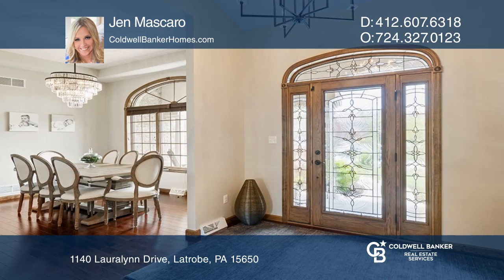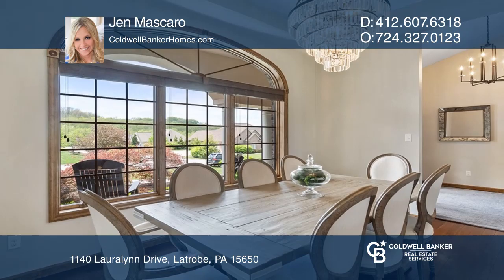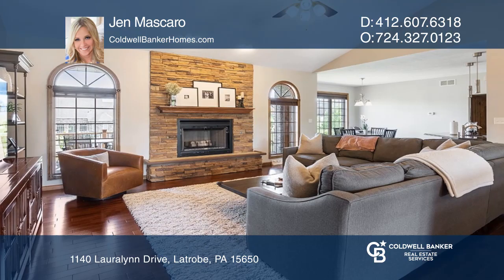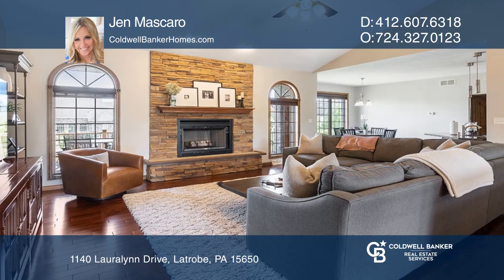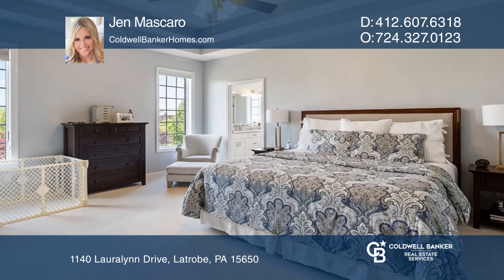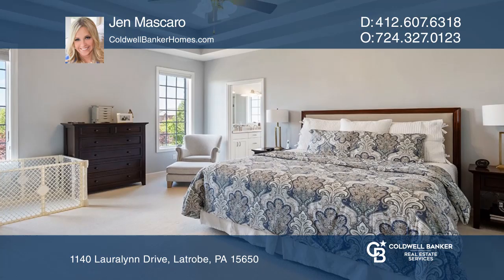1140 Lauralynn Drive Latrobe, PA | ColdwellBankerHomes.com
1140 Lauralynn Drive, Latrobe, PA

This level entry full brick ranch is located in the desirable East High Acres II! This home boasts all new landscaping, French drains, solid shelving throughout, all new paint and a finished gameroom! Fantastic floor plan with split bedrooms on either side of the home. One floor living with an open